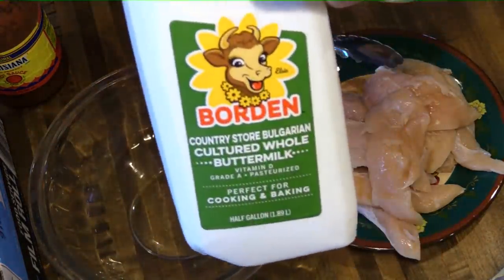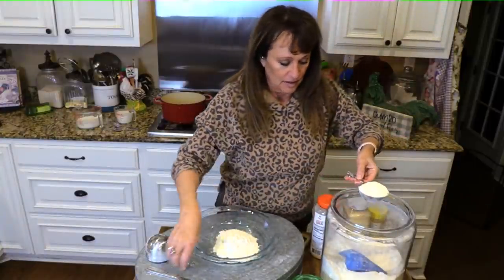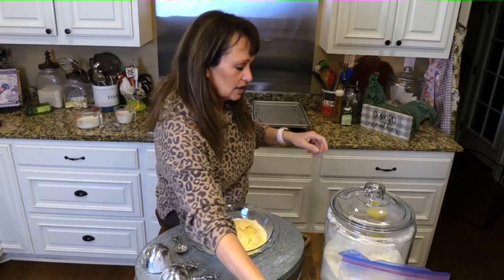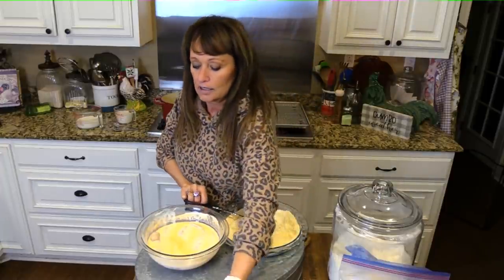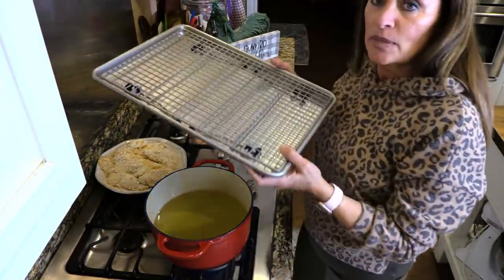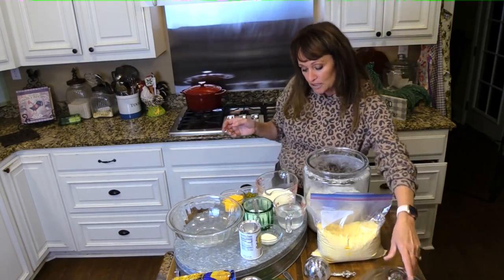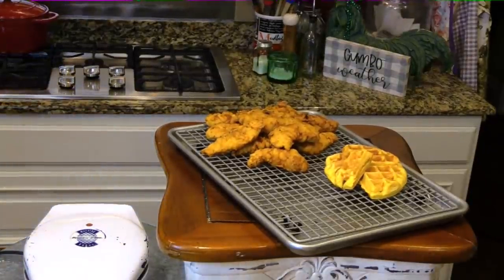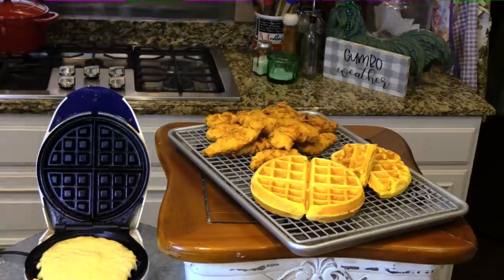FRIED CHICKEN & CORNMEAL WAFFLES with HOT HONEY BUTTER SYRUP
2 cups BUTTERMILK
2 tablespoons LOUISIANA HOT SAUCE or your favorite
2 pounds CHICKEN TENDERS
Vegetable Oil for frying
1-1/2 cups YELLOW CORNMEAL
1-1/2 cups ALL PURPOSE FLOUR
1 teaspoon SALT
2 teaspoons GARLIC POWDER
2 teaspoons ONION POWDER
1 teaspoon CAYENNE PEPPER
Combine buttermilk and hot sauce
(1) Add chicken and toss to coat.  Cover and refrigerate 4 hours to overnight.
(2) In a shallow dish whisk cornmeal, flour, salt, garlic powder, onion powder and cayenne.
(3) Remove chicken from the buttermilk mixture.  Dredge in cornmeal mixture. Let stand for 15 minutes.
(4) Meanwhile pour oil into a cast iron skillet about halfway.  Heat over medium heat to 350 degrees F.
(5) Fry in batches until golden brown and the internal temperature is 165 degrees F, about 3 to 4 minutes on each side.  Drain on a wire rack.
CORNMEAL WAFFLES
2 cups ALL PURPOSE FLOUR
2 cups YELLOW CORNMEAL
1 tablespoon SUGAR
2 teaspoons BAKING POWDER
2 teaspoons SALT
1-1/3 cups BUTTERMILK
1 cup WATER
4 large EGGS
2 tablespoons VEGETABLE OIL
2 finely chopped JALAPENOS, seeded
1/2 cup SHREDDED SHARP CHEDDAR
Preheat Waffle Iron
In a bowl whisk flour, cornmeal, sugar, baking powder and salt.  In a small measuring bowl whisk buttermilk, water, eggs and oil.  Add to the dry mixture and stir to combine.  Fold in cheese and jalapenos.  Spoon batter in the waffle iron and cook until browned, 3 to 4 minutes. Makes about 5 saucer sizes waffles.
HOT HONEY BUTTER
1/2 cup HONEY
1/2 cup UNSALTED BUTTER, melted
2 teaspoons LOUISIANA HOT SAUCE
In a small bowl stir together all ingredients.  Set aside until ready to use.  Store refrigerated up to 1 week.  Drizzle over chicken and waffles.